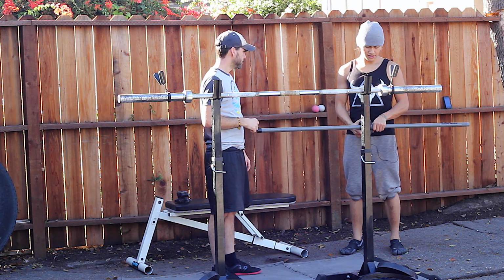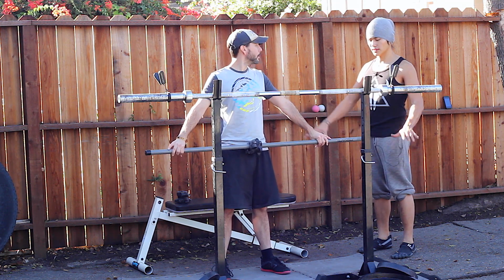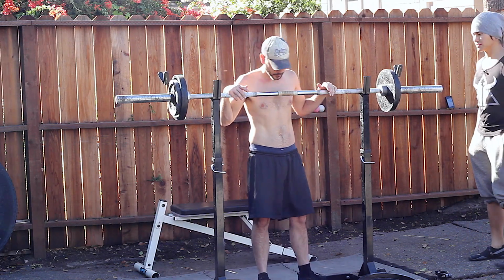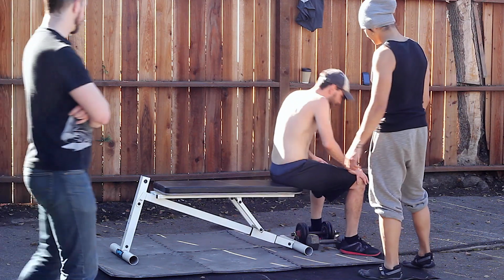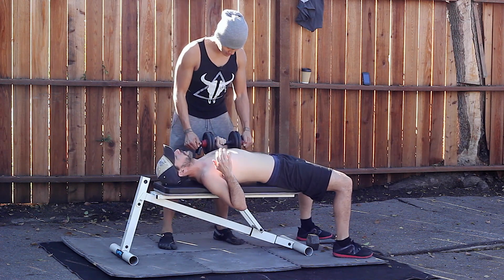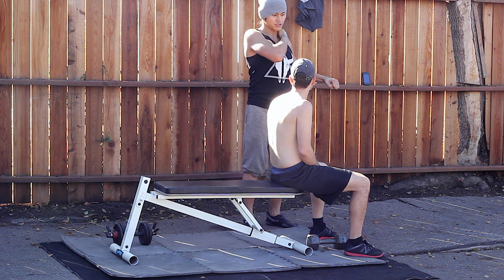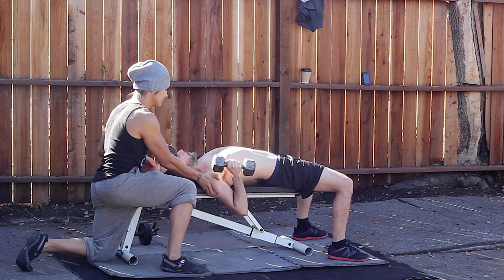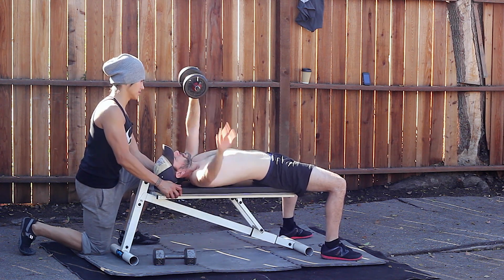IronEye [ Open Gym ] : Presses with Aaron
I've wanted to help you guys pierce the veil on what a training session looks like.

Here, I'm working with Aaron on a overall "press" or "push" day.

Most of what we're doing is higher volume, lower intensity, and focused on form and technique.